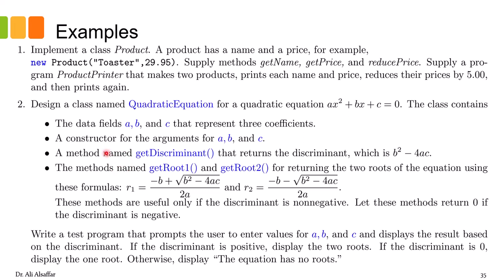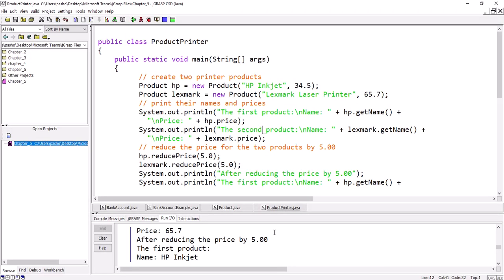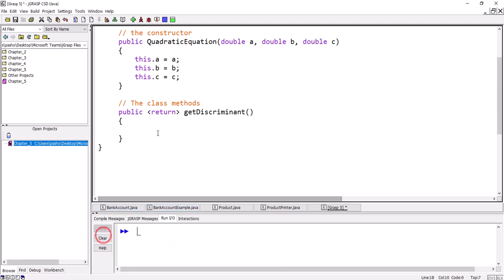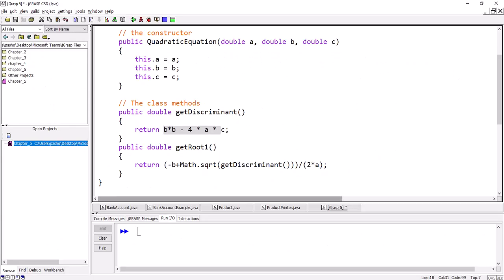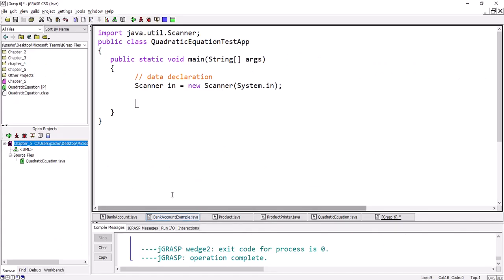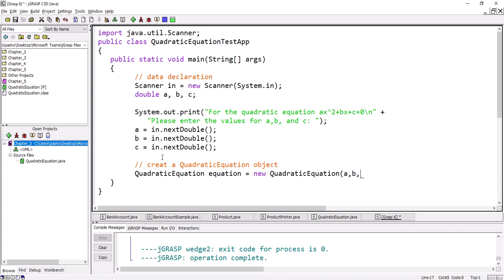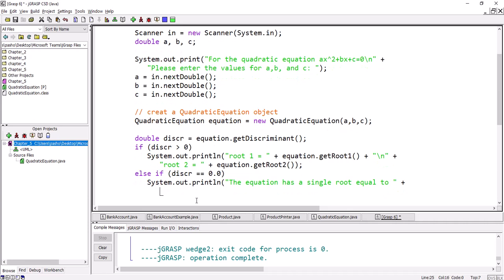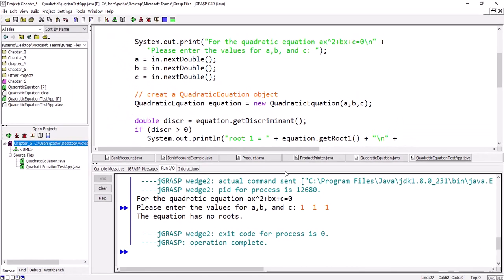Classes Lesson 5 Practical Example 2 Quadratic Equation 2022